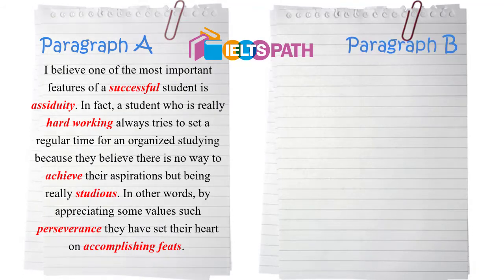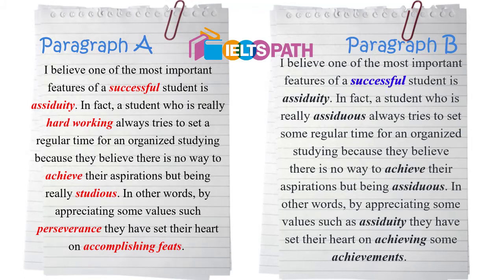How to Get IELTS Writing Band 7 (Vocabulary)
An Introduction to IELTS Writing (Vocabulary)
Hi I am kamal Mortazavi from The IELTS path. It seems like that getting a decent score in IELTS writing task 2 has turned out to be a big obstacle or even a nightmare for some students. Actually I frequently receive some common complaints from some students in this part about some issues like the lack of appropriate ideas, efficient vocabulary, grammar and so on. However, the good news is that these problems can be simply overcome. To do so the first and the most basic part to do is to get a deep understanding of those factors and criteria based on high our writing is scored and assessed. In fact, there are 4 factors which each forms 25 percent of our writing score. These factors are;
1. Vocabulary
2. Grammar
3. Content or task response
4. Coherence and cohesion

This lesson will help you:
- Get familiar with basic factors based on which our writing task2 is scored
- Get a deep understanding of the efficient use of vocabulary in IELTS writing task 2
- How to apply academic vocabulary to improve your score in IELTS writing task 2.
- How to paraphrase your sentences and vocabularies in order to avoid repeating the same words for achieving better scores in IELTS writing task 2.